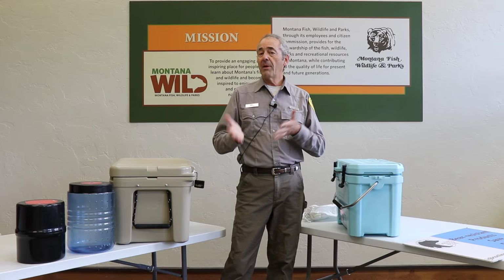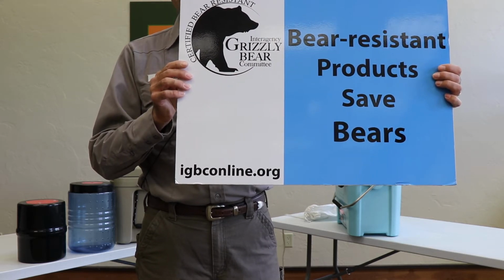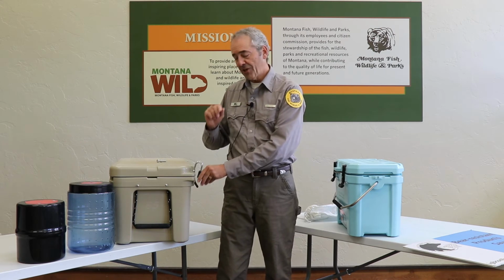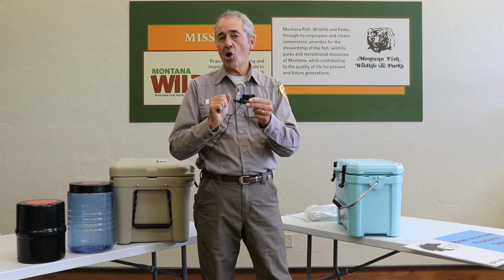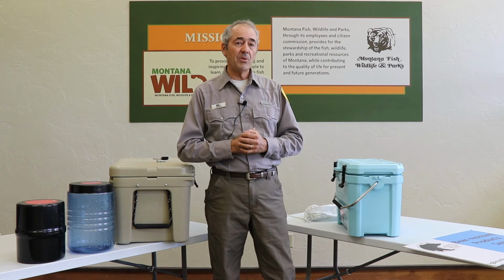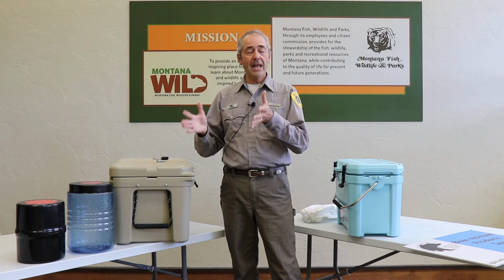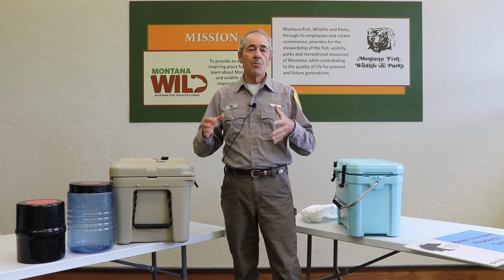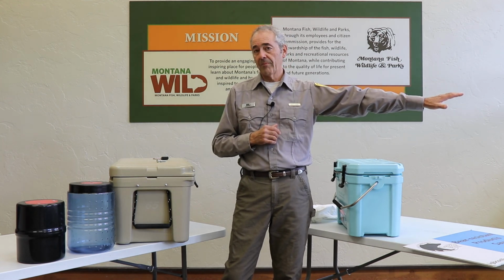How to secure "smellies" in bear country